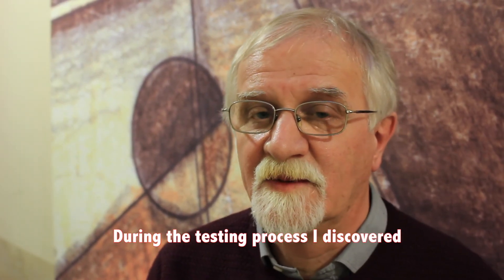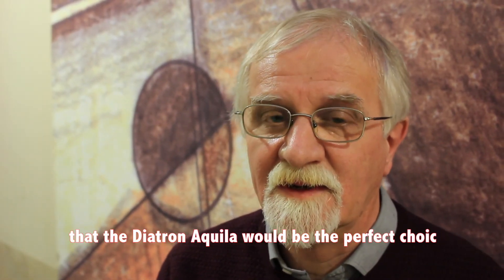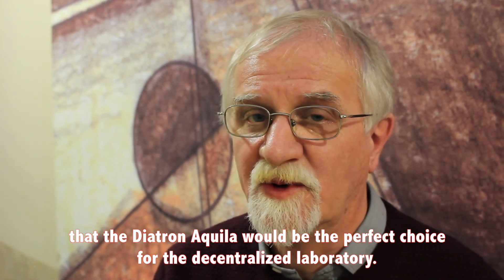Diatron Aquila usability video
At Diatron, it is very important to develop analyzers that are user friendly and easy to use. To demonstrate this, we tested the analyzer with a group of potential users to demonstrate the ease of use of the analyzer.